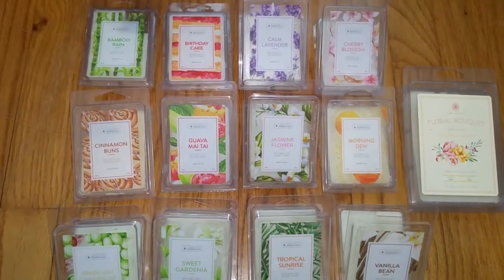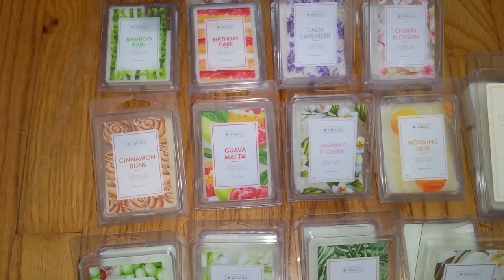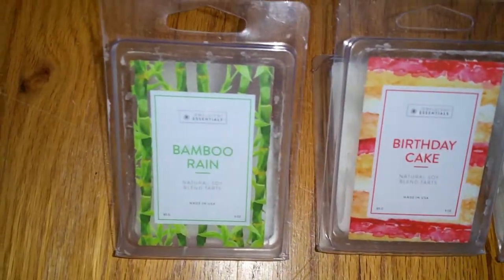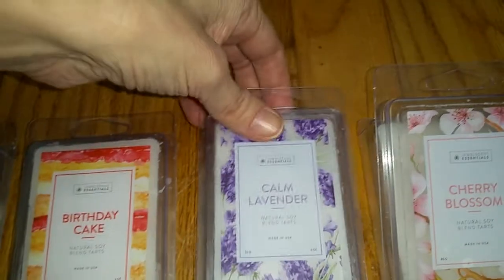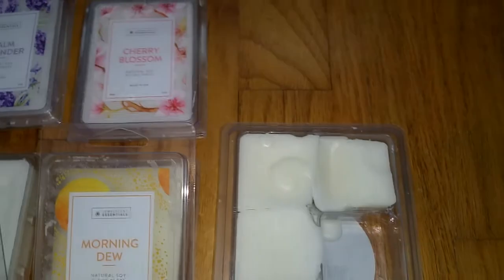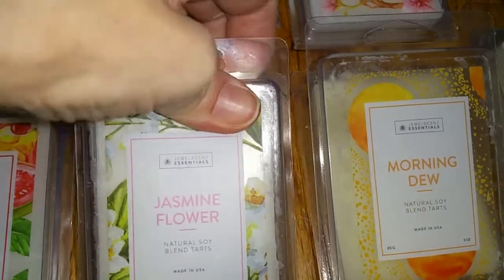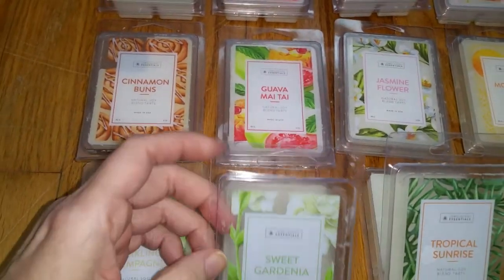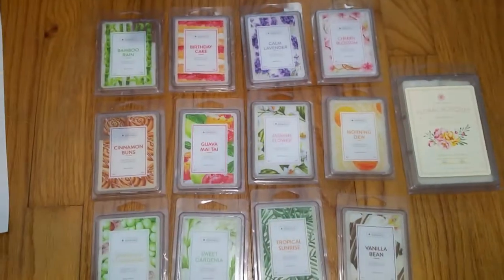JewelScent/Gemstra Wax Melts Reviews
Sandy Neustein is the JewelScent/Gemstra rep I've been working with, and she provides fantastic customer service. She really knows her products and she was a breeze to work with.

Read a text version of this review And check out reviews of more scented wax melts

Want to discuss this review, and other store-bought scented wax melts like ScentSationals, Better Homes & Gardens, Hanna's Candle, Goose Creek Candle, Tuscany, Ashland, Yankee, and much more?

I offer a FREE review service for U.S. wax melt companies (retail, indie/vendor, and even direct sales like Scentsy), where I review and promote your wax melts on my website (6,500+ new visitors per month), YouTube, Facebook, Twitter, Pinterest, and more. It's a great way to promote your brand and get more customers!